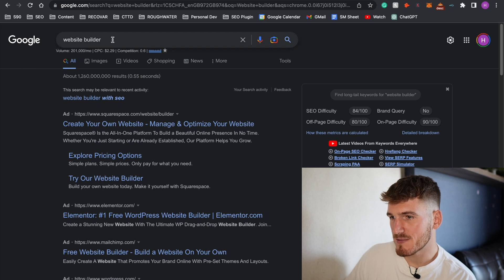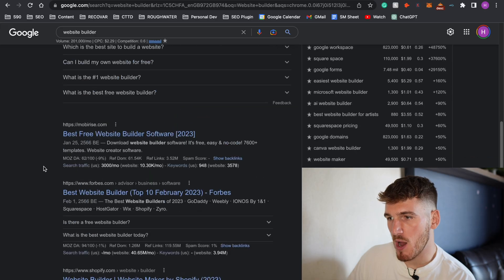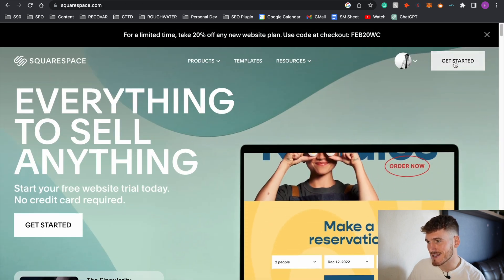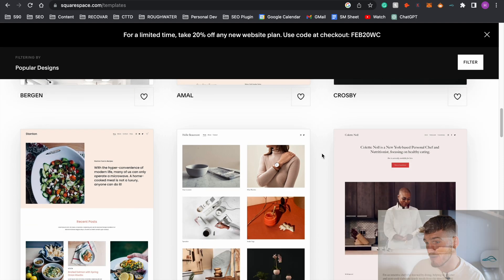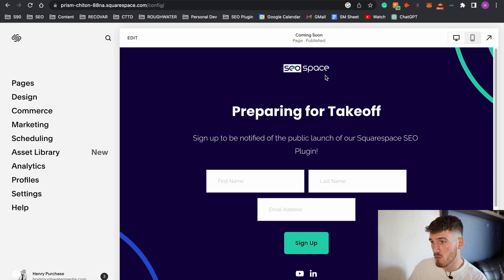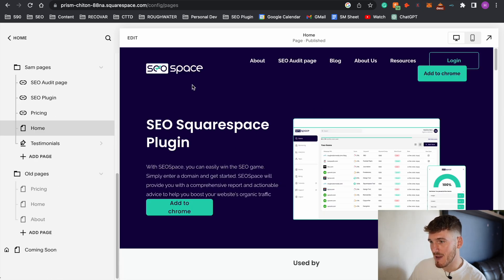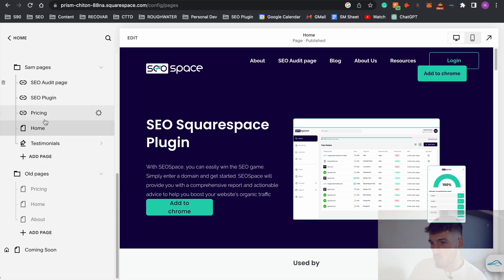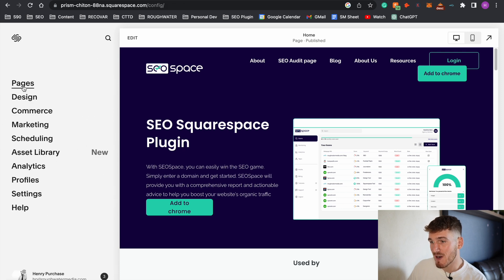Squarespace's Pros and Cons - Complete 2025 Review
What are the pros and cons of Squarespace? Should you consider it for your website or are your clients unsure of the platform?

In this video, I'll take you through Squarespace's pros and cons so you can weigh up if it's the right platform for you.

00:00 Introduction
0:28 The pros of Squarespace
4:50 The cons of Squarespace
9:43 Conclusion